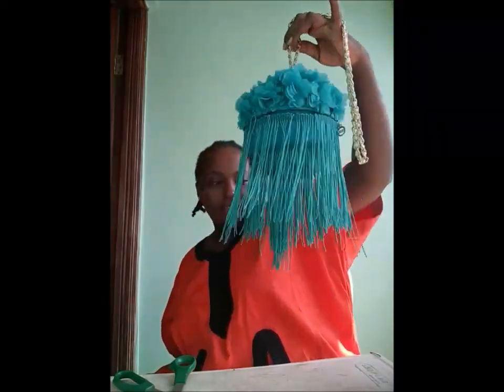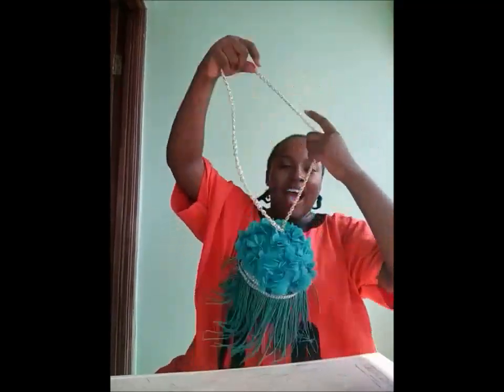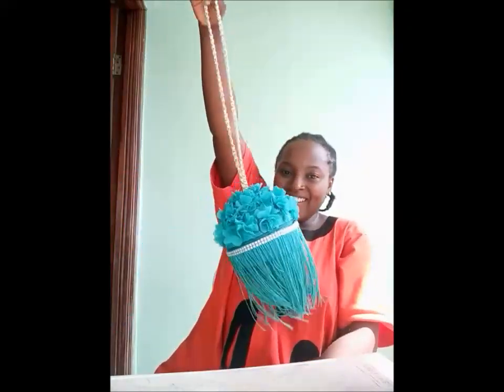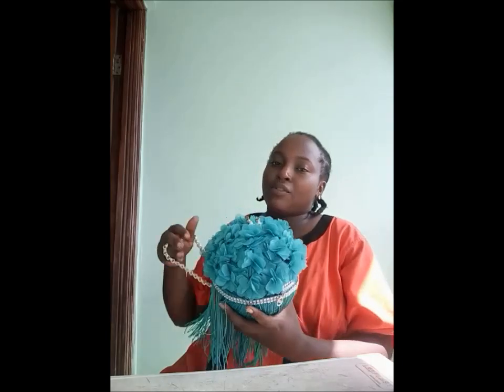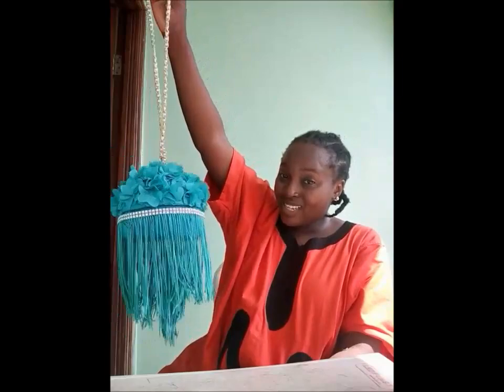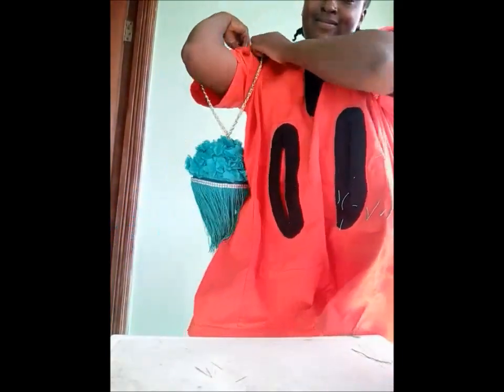WEDDING READY: from Ball to purse